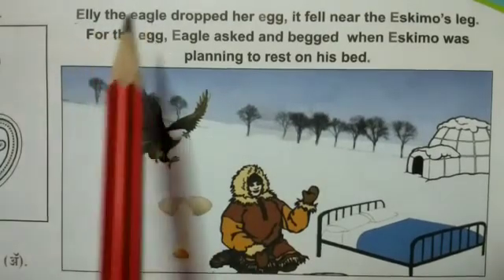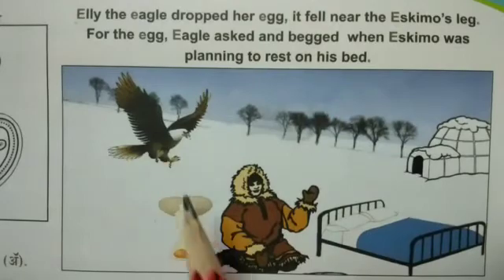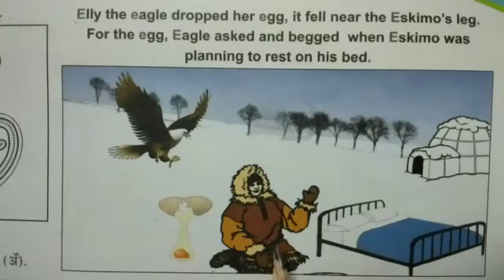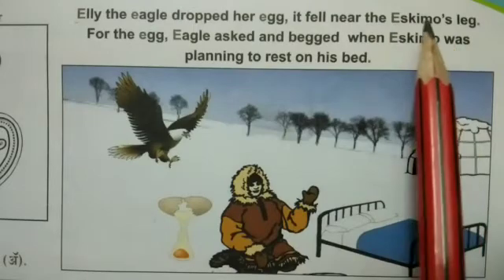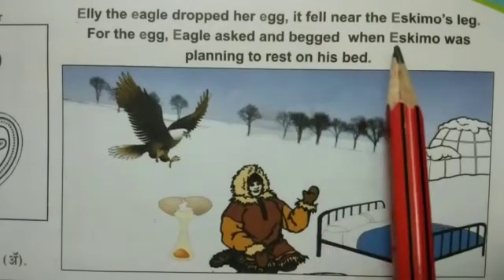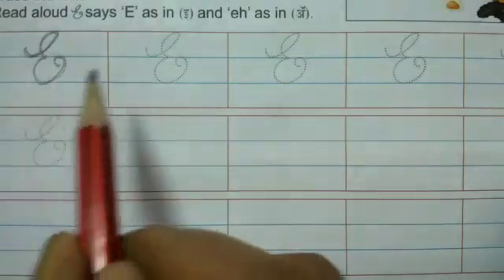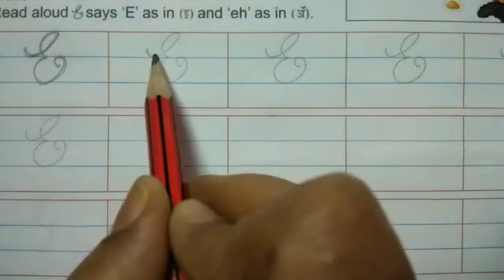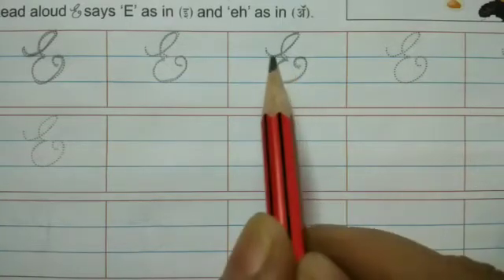SVM CBSE PP || Jr.Kg. || English || Cursive letter - E